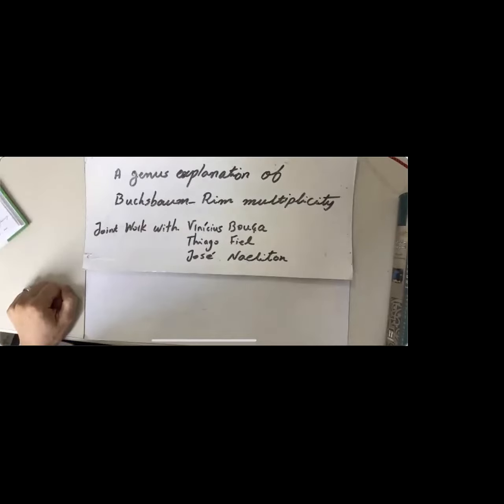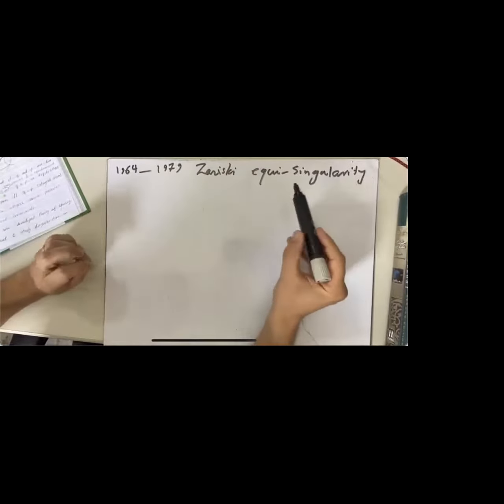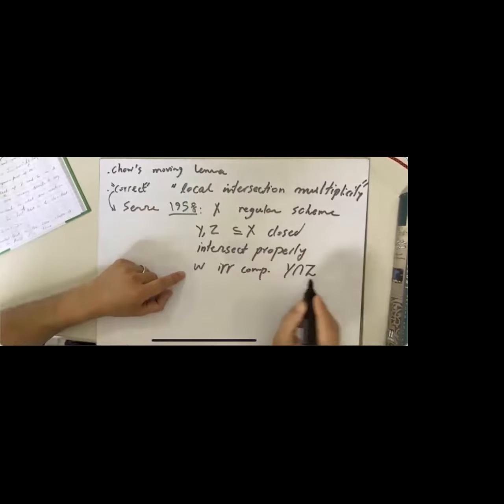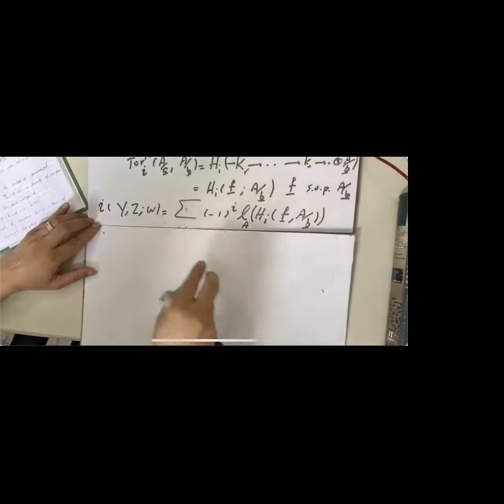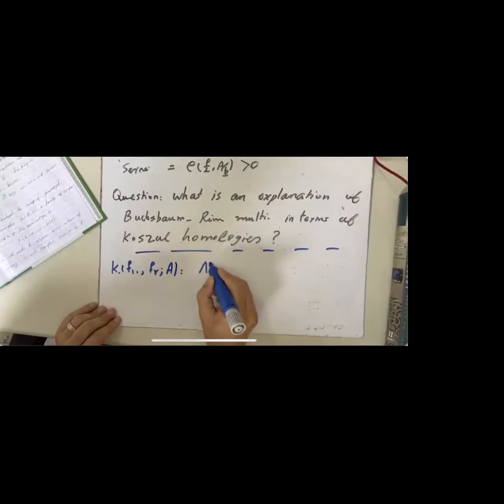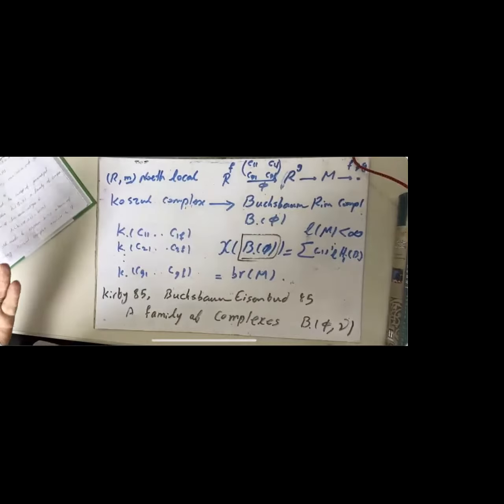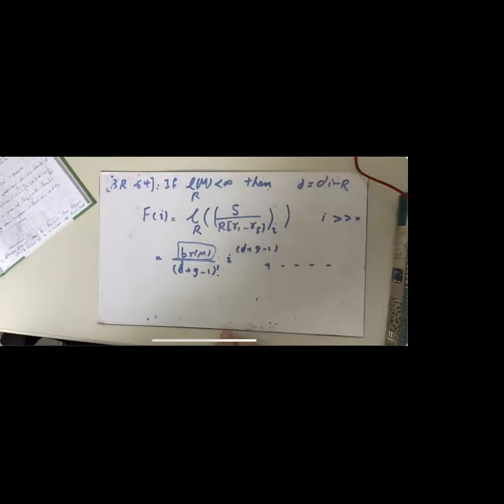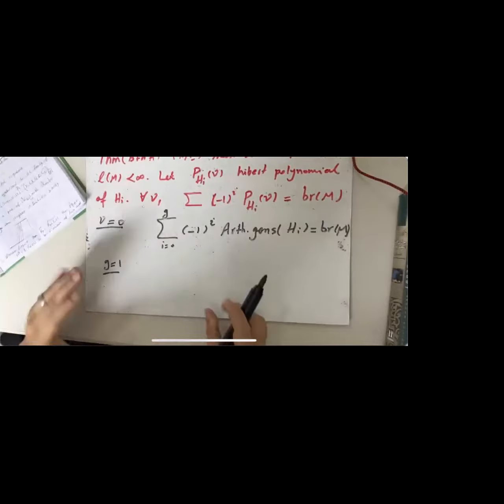Hamid Hassanzadeh – I Math AmSud ANID Workshop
Title: A genus explanation of Buchsbaum-Rim multiplicity